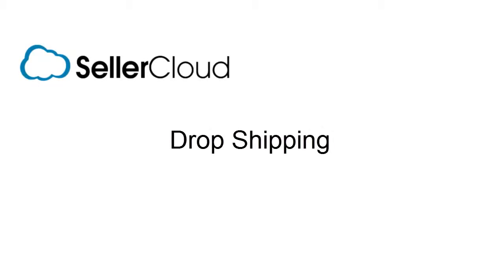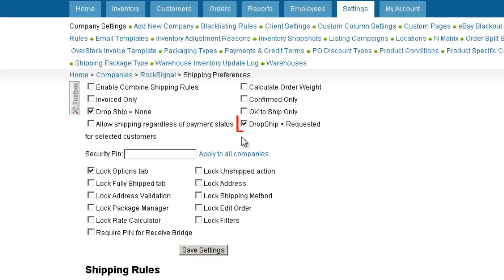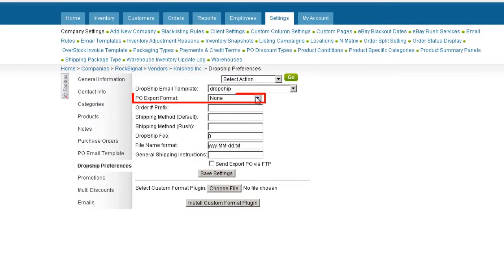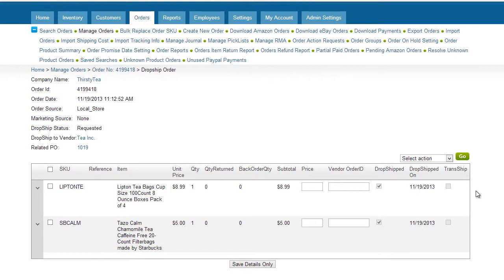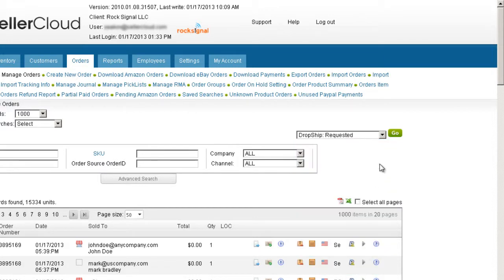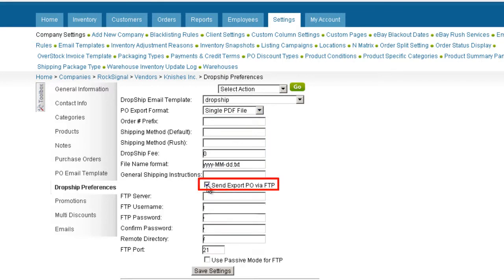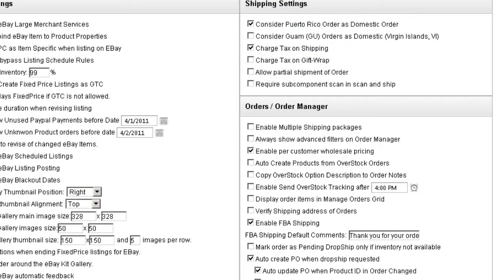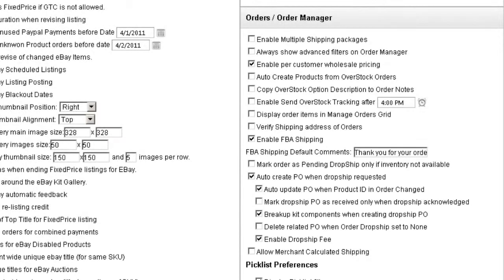Drop Shipping - SellerCloud - Order Fulfillment - 4.2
Learn how to drop ship directly from vendor with SellerCloud - manually, file upload, and through EDI. More information about configuring SellerCloud's email drop ship requests with the vendor can be found at wiki.sellercloud.com - search Drop Ship.

SellerCloud supports drop-shipping so you can ship directly from the vendor to the customer.
Before you can drop-ship, you'll need to configure your SellerCloud settings.
Begin by opening the Client Settings and locating the option to "Auto create purchase order when drop ship requested." Checking this option will create and send a purchase order to the vendor when requesting a drop ship. It will also enable the system to keep a running account of your balance with each vendor.
Now go to company settings and open the toolbox and scroll down to "Shipping".
Check the "Drop Ship Requested" option here. Checking this option will prevent drop ship orders from processing through the regular shipping queue. Check the "Drop Ship equals None"option to prevent an order with a pending drop-ship status from being processed through the regular shipping queue. We'll explain the pending drop ship status later.
Now scroll down the toolbox and click the Vendors tab. Select a vendor and click on "Drop Ship Preferences" on the left menu. On the Preferences page, select the desired email template from the drop down. In our case we'll select  the email template entitled "Drop Ship." To learn more about creating email templates for drop shipping, go to wiki.sellercloud.com and search Drop Ship. Select a purchase order export format over here. While we recommend a using single PDF file export, SellerCloud supports and can customize many file export types to meet a vendor's particular requirements, including working through an EDI to upload drop ship requests directly into the vendor's system.
Now your system is prepared to drop ship from that vendor.
Open an order you need to drop ship. Click the action "Manage Drop Ship" from the action menu. Select a vendor over here and click "Drop-Ship Order". After the status updates, click on this link to send the purchase order to the vendor. Review the email template and click send "Purchase order via Email." Once the vendor sends confirmation, you can update the order's status to reflect the order's current drop-ship status. When the status is updated to "processed," enter the tracking number and shipping data here.
To keep track of a drop-ship order, SellerCloud links the order and purchase order, both on the order detail page and on the purchase order.
To drop-ship multiple orders at one time, open the "Manage Orders" page and select all orders you want to drop-ship. Open the action menu and select "Drop Ship Requested. On the following page you'll see a list of all the orders. Select a vendor for each and click "Request Drop-Ship." After the orders updated to drop-ship requested, click  the tab that says "Click here to send Purchase Order to Vendor." On the following page, select an email template from the drop-down menu and click "Send Purchase order to vendor."
Some vendors require the drop ship request to be imported directly into their systems without having to manually enter drop-ship requests.  SellerCloud's developers can create file formats that meet your vendors specific format requirements. You can also send the request via FTP by checking the "Send Export PO via FTP" in the drop-ship preferences page in the vendors tab. Enter the FTP information and save your settings.
You can also set the system to automatically mark certain orders as Pending Drop-Ship as the orders are created in SellerCloud. Select a product, open the Toolbox, and scroll down to Shipping Preferences. Now select Ship from Vendor in the Drop Ship mode field and save. This action will only give the order a drop-ship pending status. It does not send a drop-ship request to the vendor and you will need to manually drop ship those orders. If you only want the product to be marked as "pending drop-ship" when you do not have the product in stock, open Client settings and click on that option over here. Because orders with a pending drop-ship status do not enter ShipBridge, its a good idea to create a saved search for pending drop-ships. The search will be saved to your dashboard to be easily noted and processed for drop-shipping.
It's important to understand that before an order is drop shipped, inventory is reserved to fill the order and the aggregated quantity will reflect a deduction. As soon as the order is drop shipped the inventory level will be restored as the related purchase order is received.  To reduce the risk of being unable to fill the order, you can enable this client setting to restore the level only when the vendor acknowledges the drop-ship request.